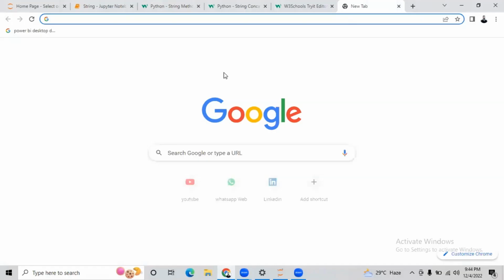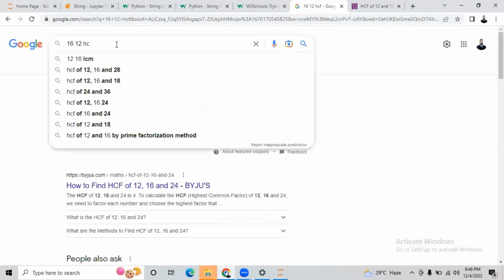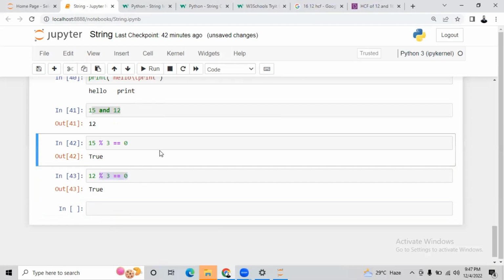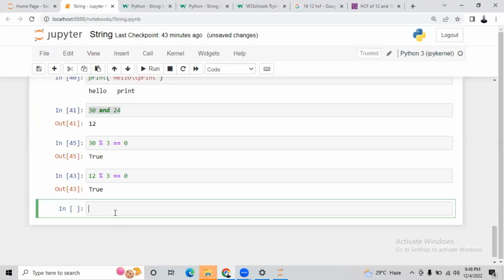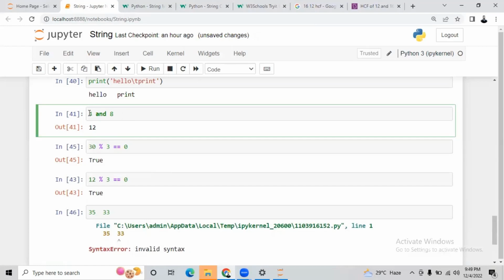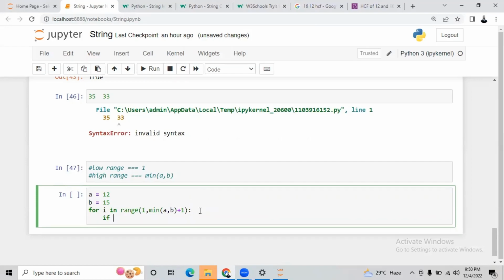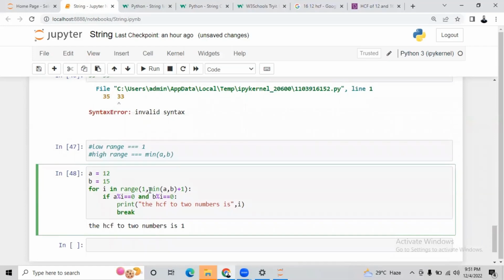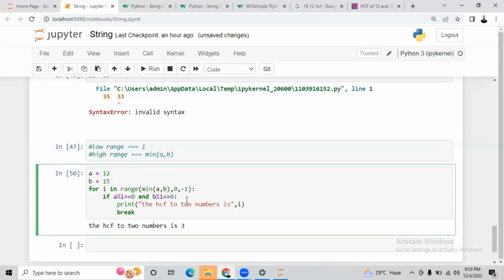HCF of two Numbers | Python Tutorial for Beginners | Program No. 4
Solution to the following questions:
what is hcf
hcf of two numbers
hcf of two numbers python programming
hcf of two numbers beginners
python hcf
hcf python
hcf tutorials
hcf in python